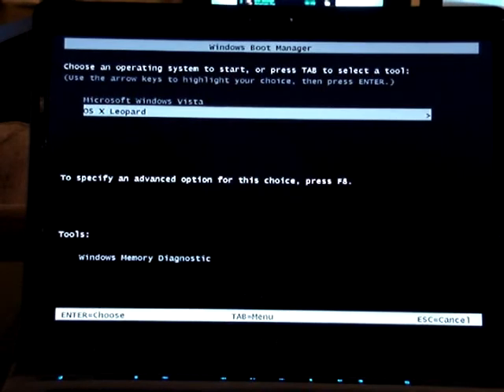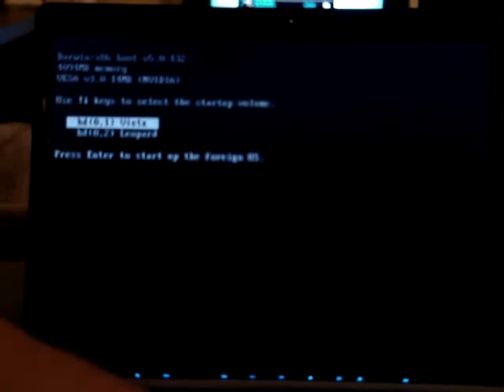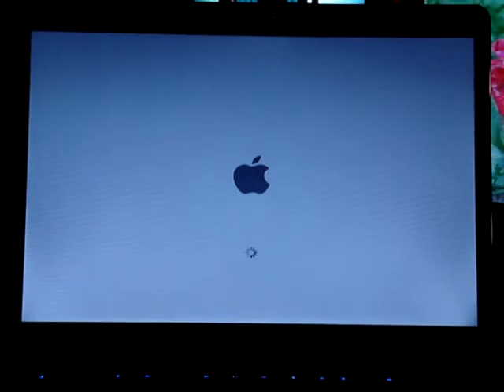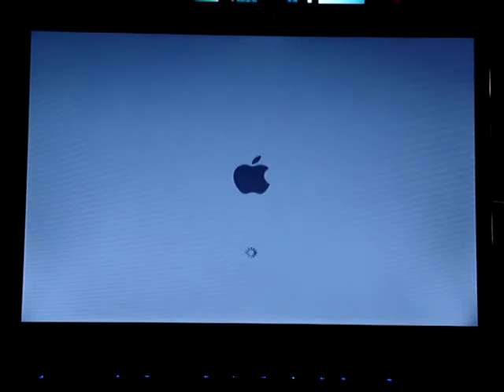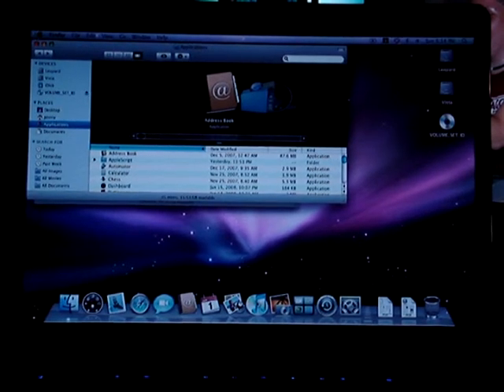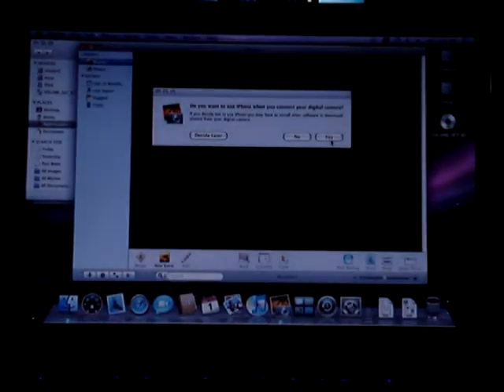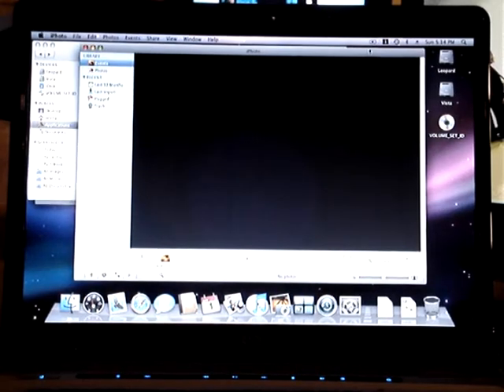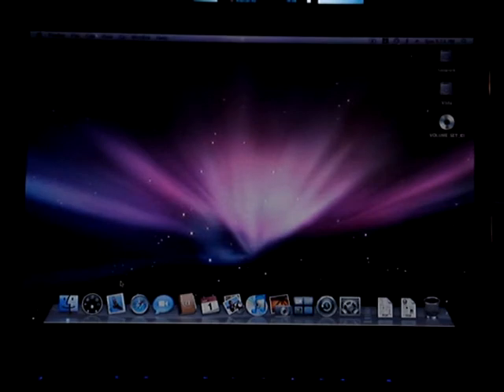HP dv6700t and OS X Leopard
just a quick video showing the osx leopard boot up time on my hp dv6700t. using the kalyway osx build.